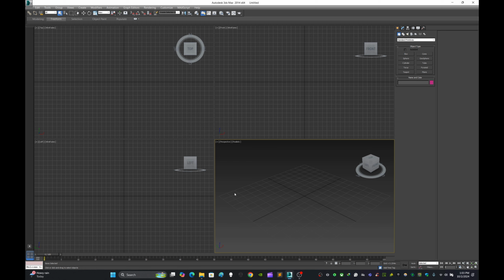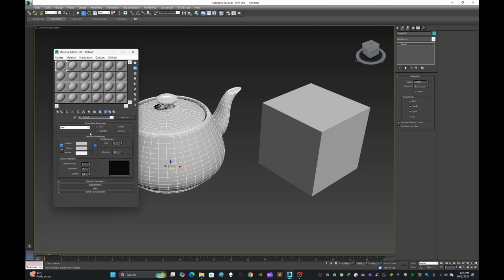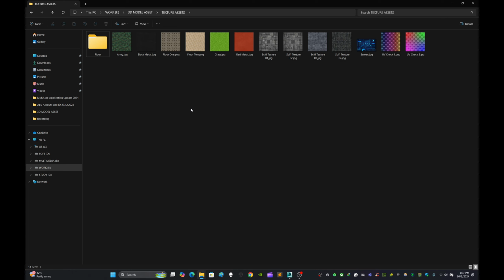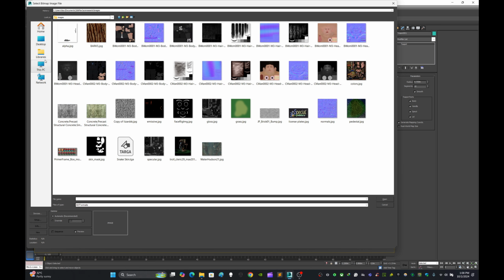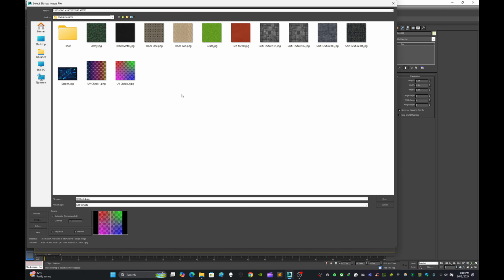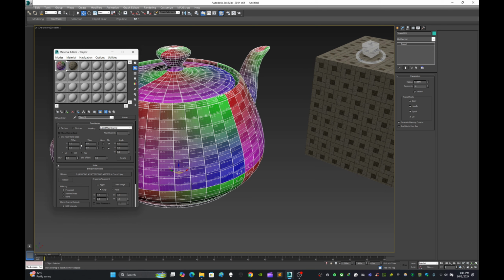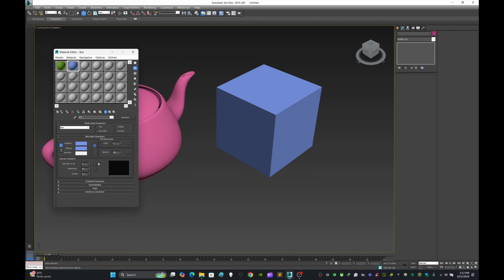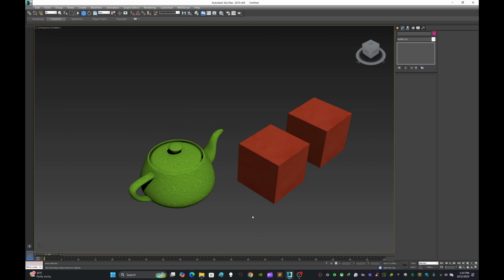27 3DS MAX How to use Material Editor Part Three